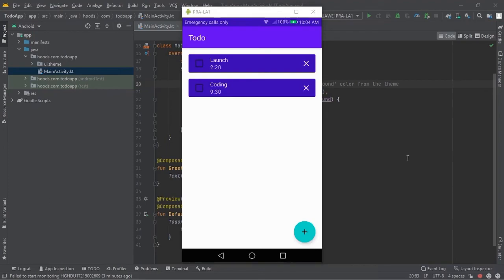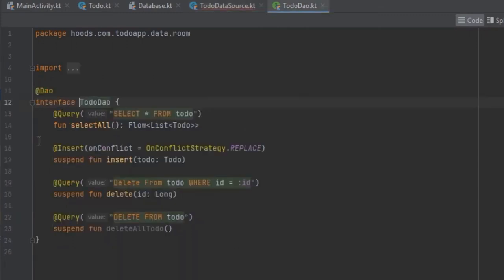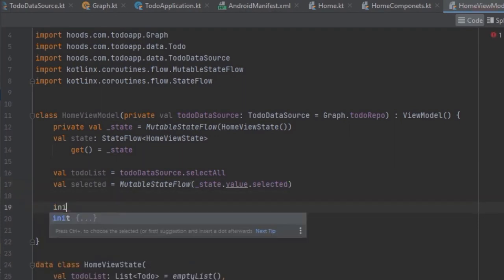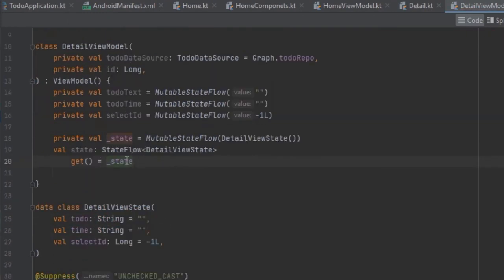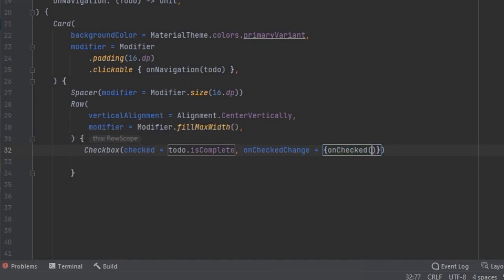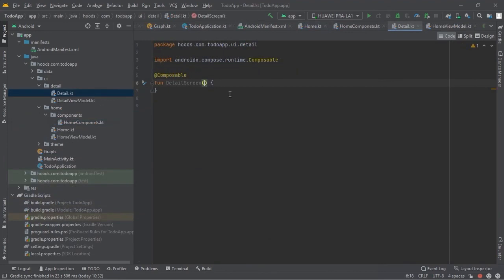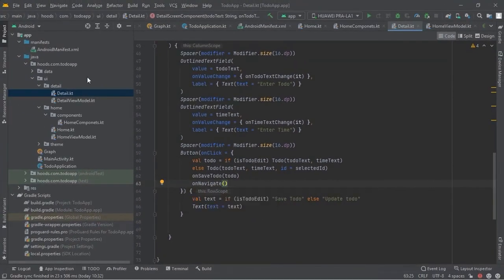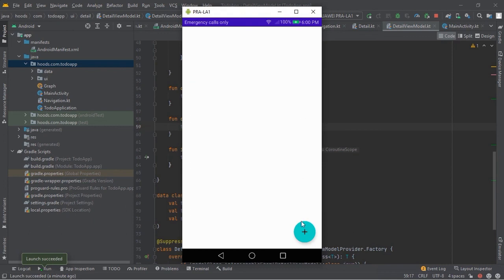Learn how to build a Todo App using Jetpack Compose & MVVM in this comprehensive tutorial.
Step into App Development: Crafting a Todo App with Jetpack Compose & MVVM for Beginners! Ready to take your first steps in Android app development? Join us as we guide you through creating a simple Todo app using Jetpack Compose and the MVVM architectural pattern. Whether you're new to coding or have some experience, this tutorial will walk you through the process of building a functional app from scratch. Learn how to design dynamic UIs, manage data with MVVM, and implement essential features. Dive into hands-on examples and expert tips for a smooth learning experience. Start your app development journey today with this comprehensive guide!